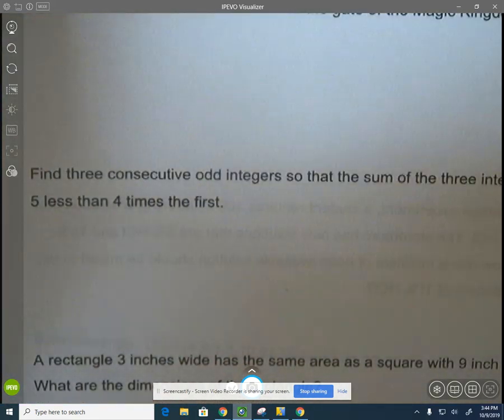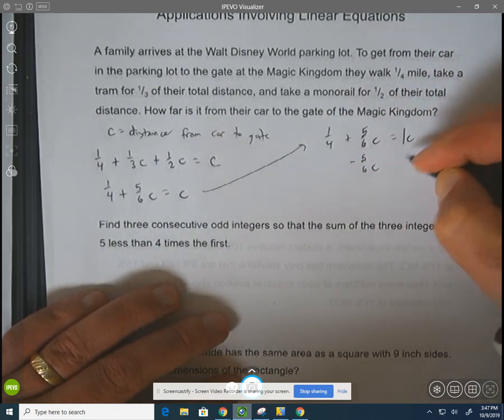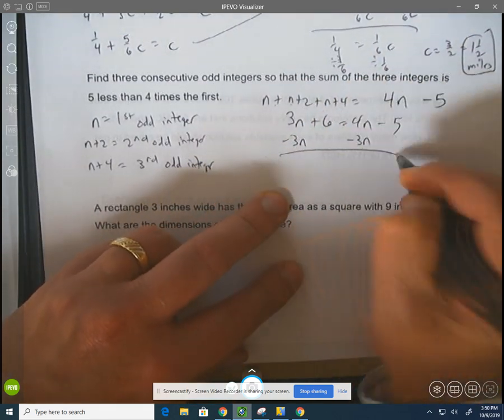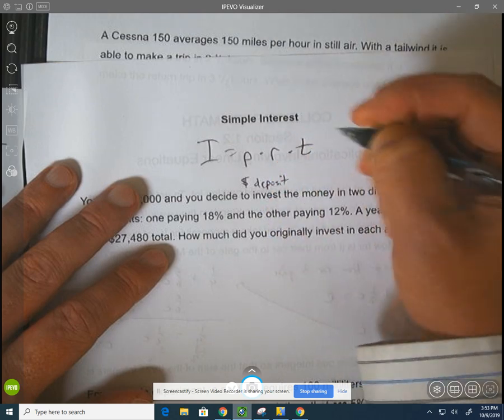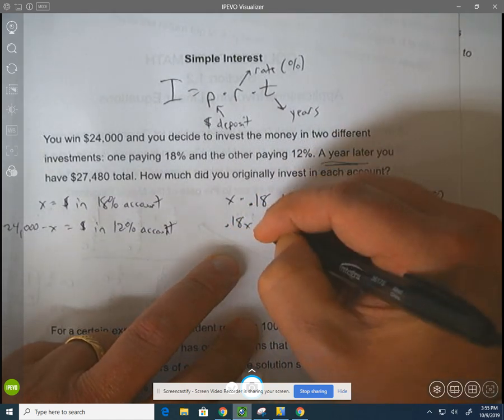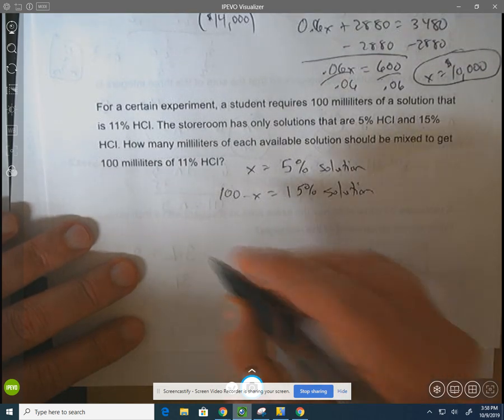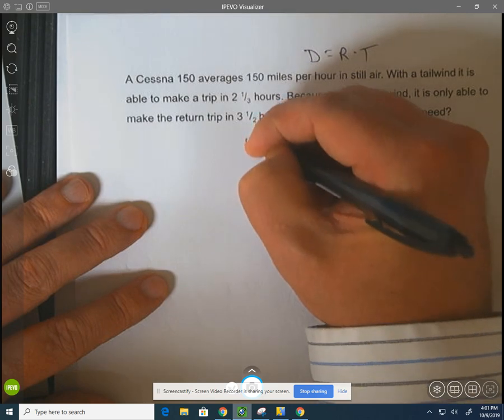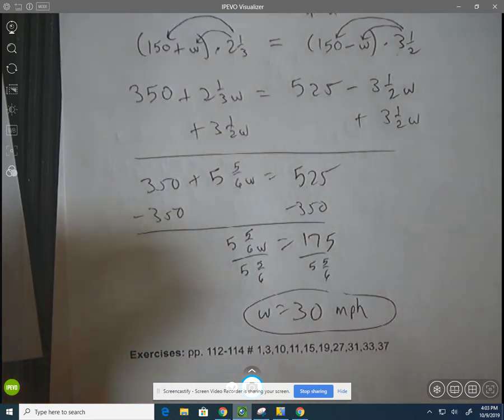Section 1 2 Applications Involving Linear Equations